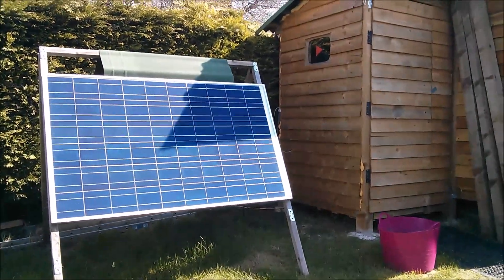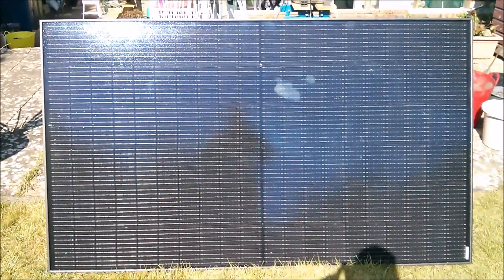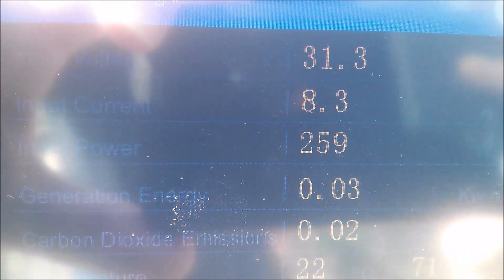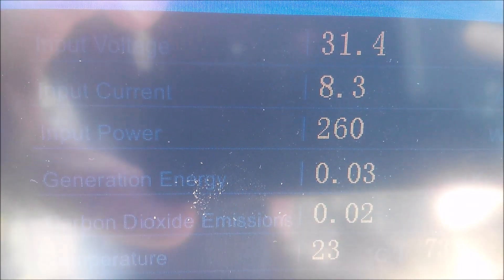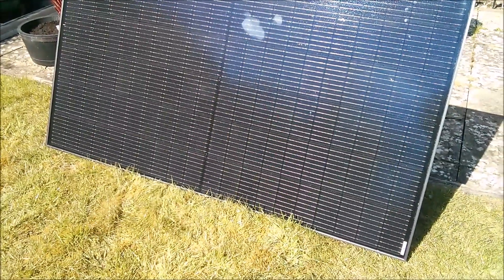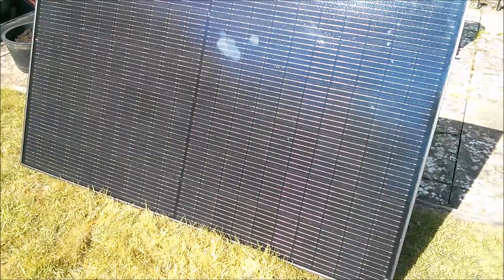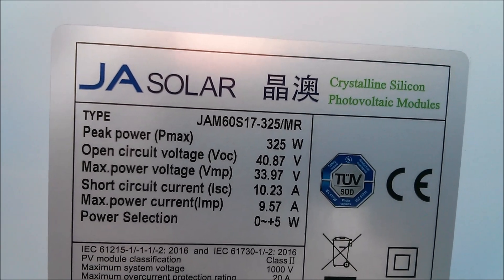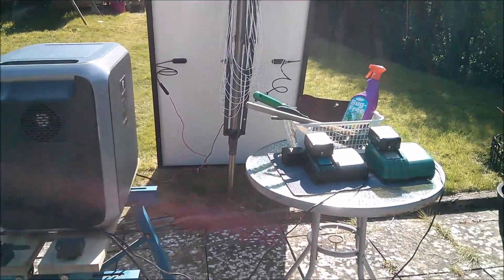New Solar Panel(s)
My new JA Solar 325W all black half-cell solar panel. And some other panels :)